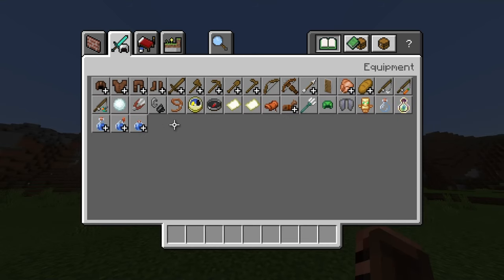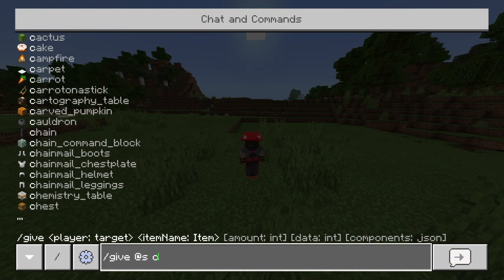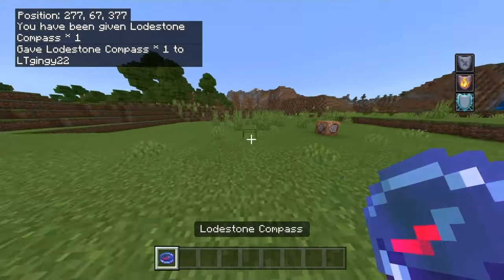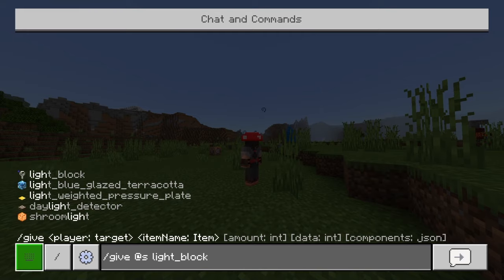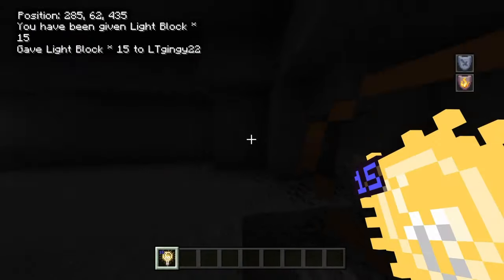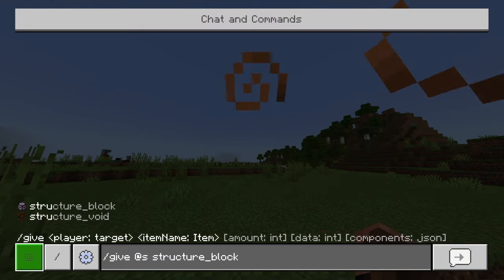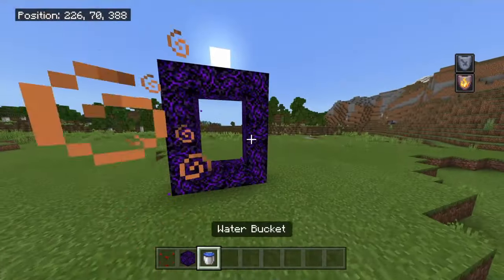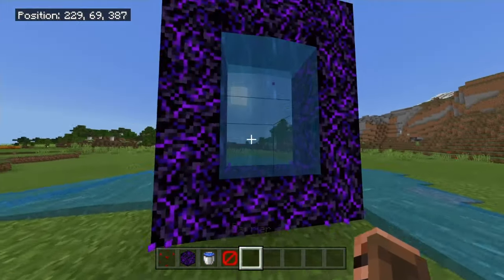HOW TO GET COMMAND BLOCKS IN MINECRAFT And 10 Items You Can Only Get using commands (all editions)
hi, that's literally the worst way to start a sentence but hey.
I am Quipzbee if your new to my channel and actually read this your cool but you would be even cooler if
being bias or anything.

if you didn't enjoy the vid well u stink but tell me what I can
do to make your experience better and I will ALSO any video
suggestions are muchly appreciated.                                                    (I do be reading comments tho)